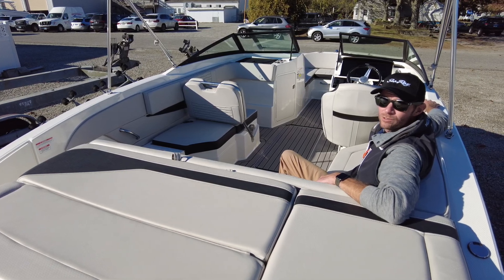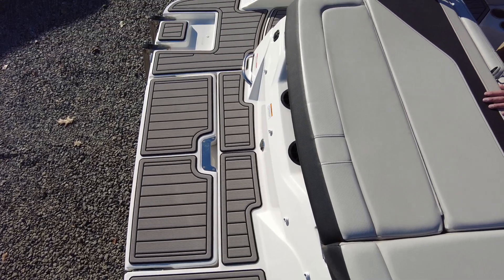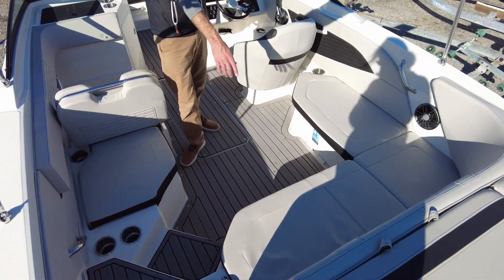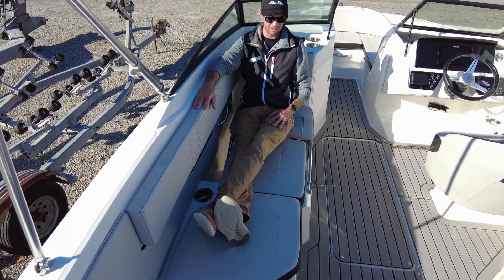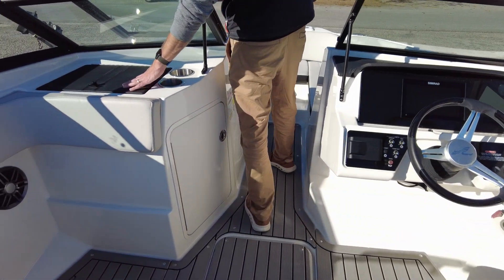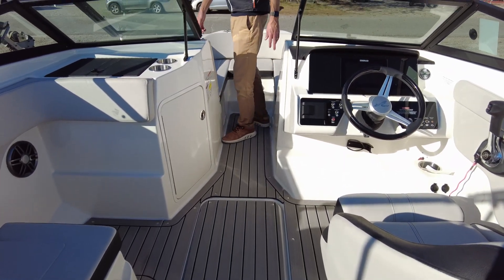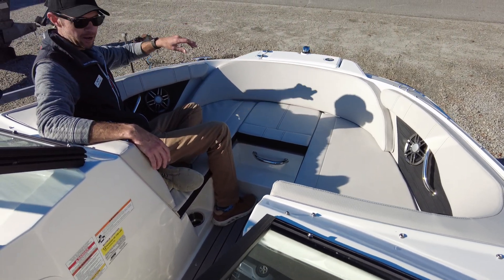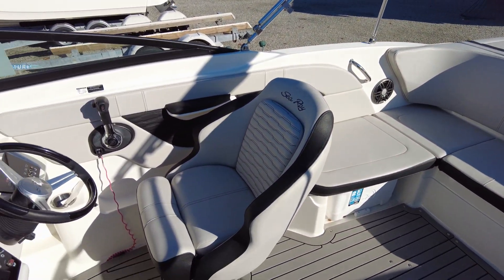2022 Sea Ray 210SPX Boat For Sale at MarineMax Westbrook, CT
The sleek and stylish 2022 Sea Ray SPX 210, an absolute showstopper in the world of boating. This versatile and well-crafted bowrider is designed to elevate your on-water experience, whether you're seeking adrenaline-pumping water sports or simply cruising with family and friends. At 21 feet in length, the SPX 210 offers ample room for up to 12 passengers to spread out and relax. Its stylish profile and vibrant color options are sure to turn heads as you glide effortlessly across the water. The state-of-the-art hull design ensures a smooth and comfortable ride, while the powerful engine provides exhilarating performance. Step aboard and be amazed by the attention to detail throughout the SPX 210's interior. Luxurious seating invites you and your guests to unwind, while the spacious bow and stern provide ample space for sunbathing or socializing. Equipped with a premium sound system and easy-to-use navigation electronics, this boat is ready to entertain. Whether you're a watersports enthusiast or a leisure cruiser, the 2022 Sea Ray SPX 210 is the perfect companion for endless fun on the water. Don't miss out on the opportunity to own this exceptional vessel that seamlessly combines style, performance, and comfort.